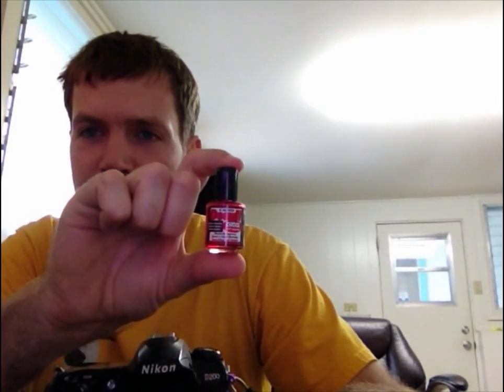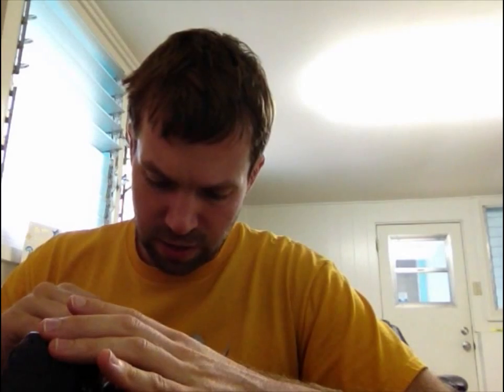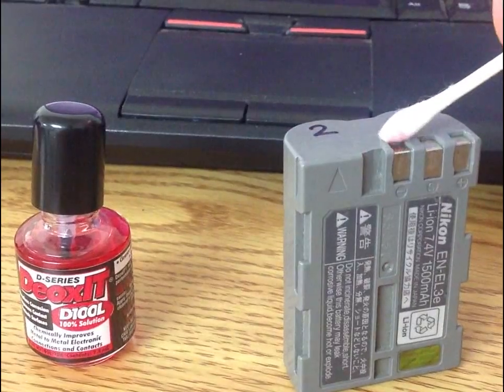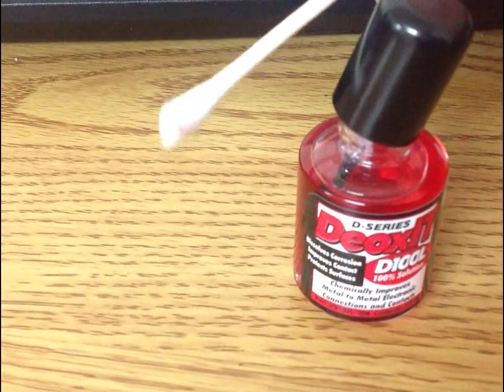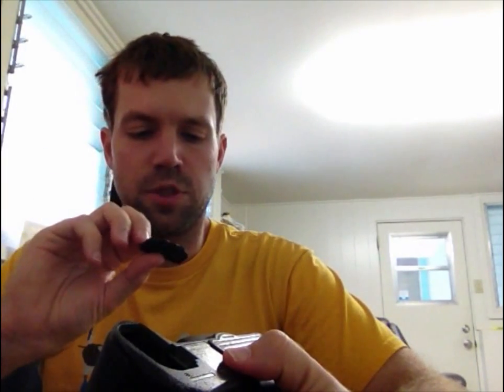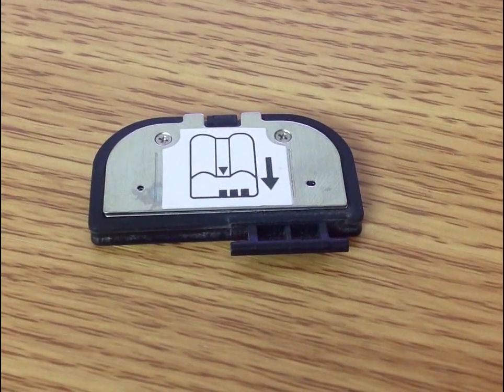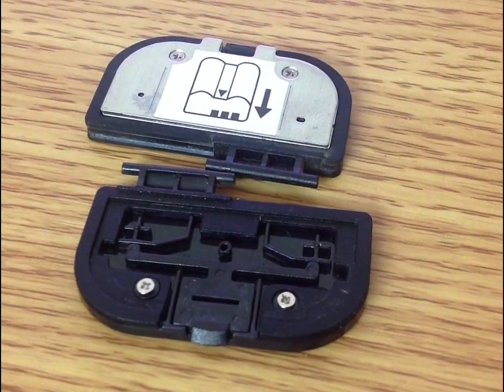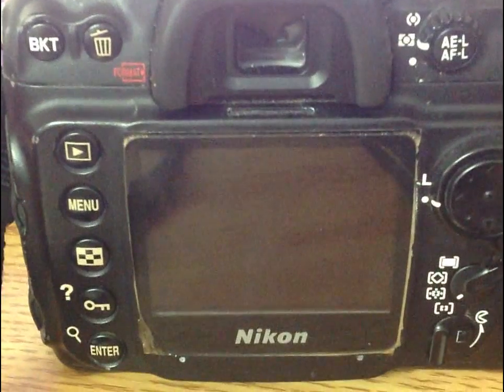Nikon Dead Battery Syndrome (DBS ) fix, firmware, deoxit, and battery shiv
This is a solution to the Nikon dead battery syndrome (DBS).  DBS has reportedly occurred on the Nikon D200, D300, D80 and D90.

In this video I fix the DBS on a Nikon D200, however the solutions will work on any of the cameras and are extremely minimally invasive and very easy.

For this fix we will:
1. Clean the camera's internal battery contacts
2. Clean the battery contacts
3. Insert a metal shiv to hold the battery firmly against the contacts
4. update the firmware

The oxidation remove is DeOxit, previously available at Radio Shack and now available at Amazon

The shiv for the D200 is from a second battery compartment door

D80 & D90 Shiv

And the firmware can be found here with detailed instructions provided for each camera

Though its not guaranteed to work, I hope this helps and fixes your problems (it did mine!)